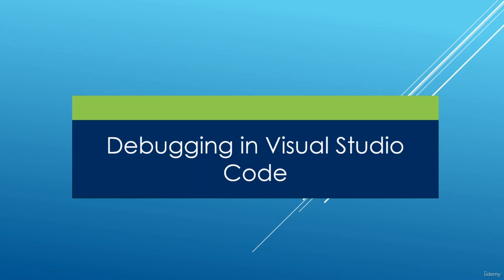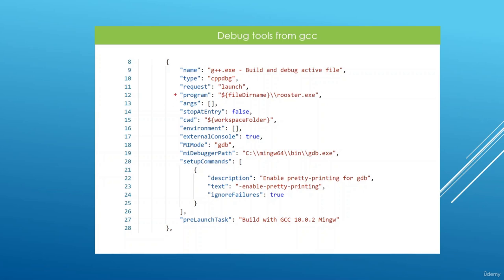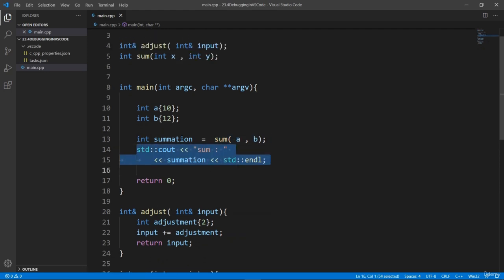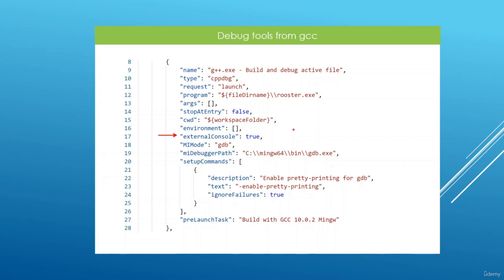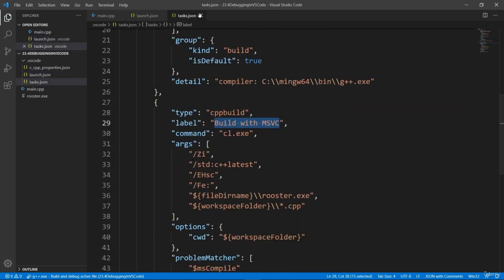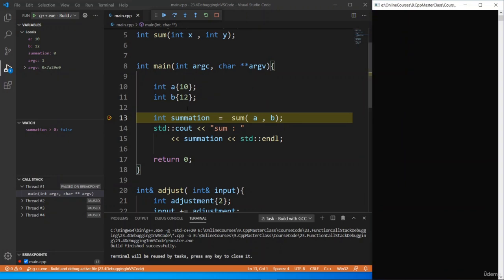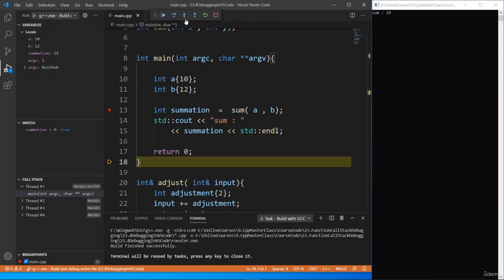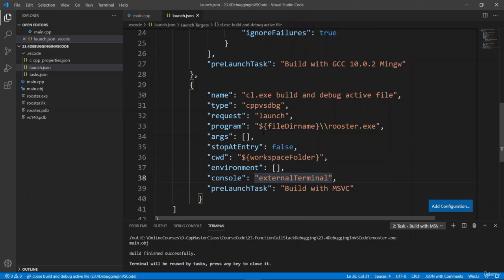004 Debugging in VS Code